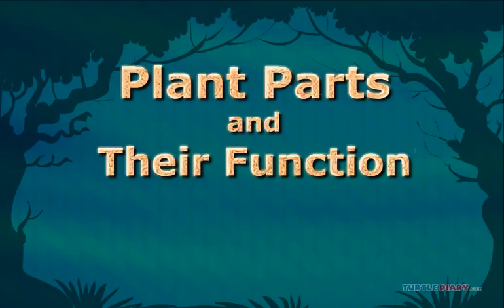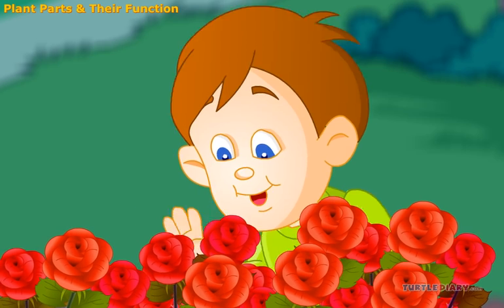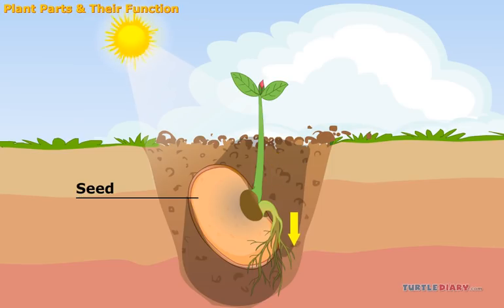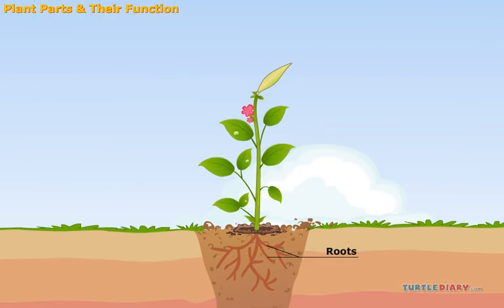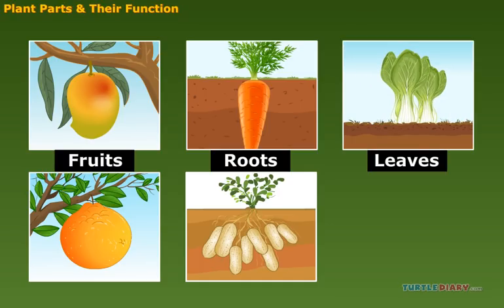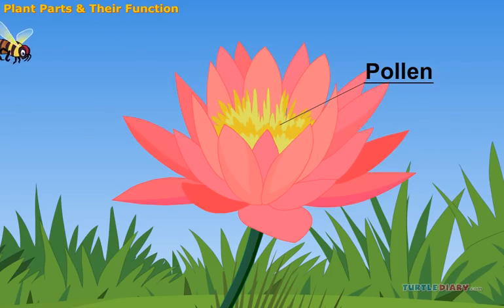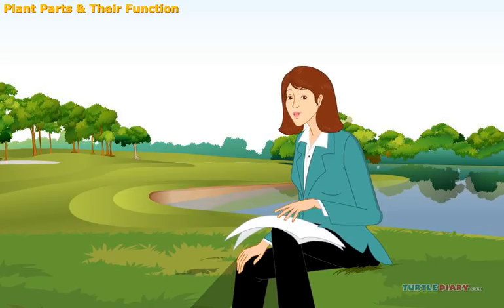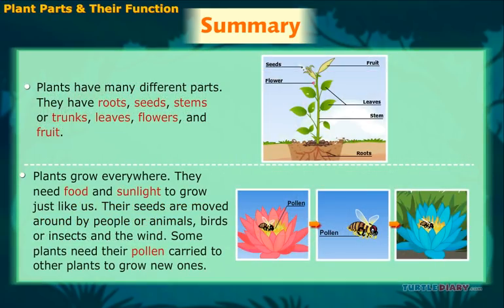5 Parts of Plants & What They Do! *Earth Science for Kids*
Each part of a plant plays a different part in the life of a plant and have different uses for people and animals. In today's Earth Science video, we will take a look at the different parts of plants, what they do, what they need, and how we use them.